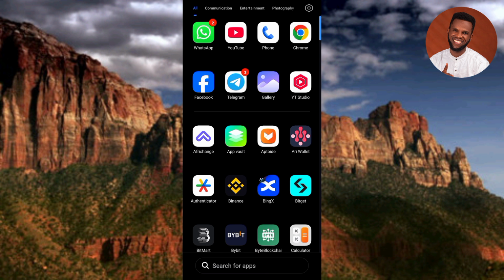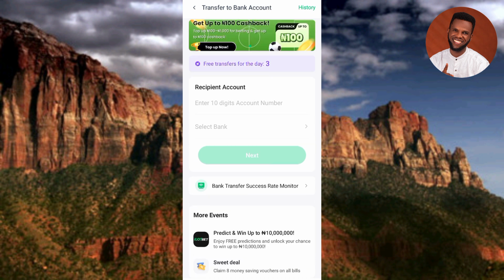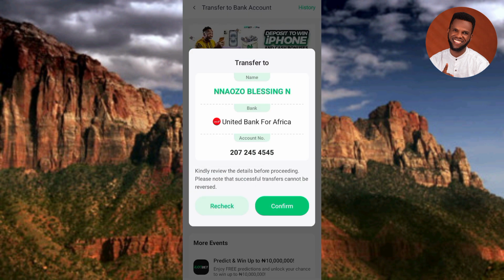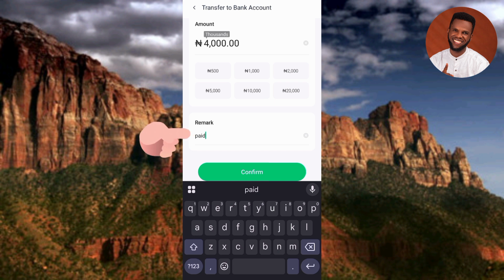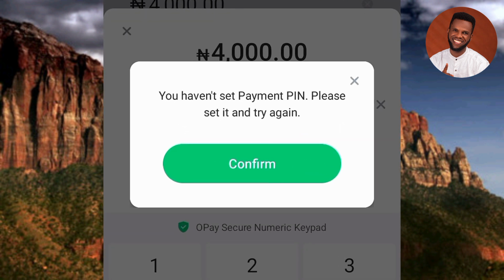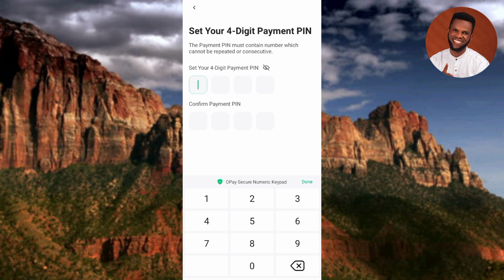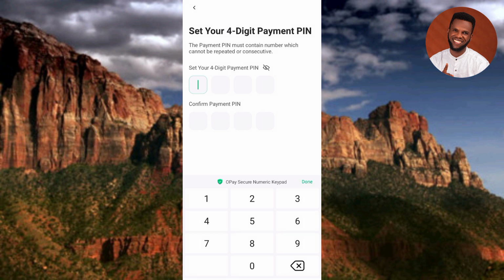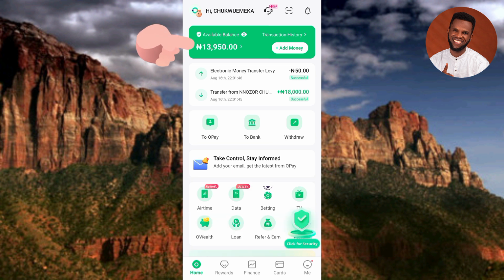How to Transfer Money to Other Banks on Opay Mobile App | How to Send Money from Opay to Other Bank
Transferring money to another bank account using the Opay mobile app is a straightforward process. Here's a step-by-step guide to help you send money from your Opay account to another bank account in Nigeria.

Body: Step-by-Step Guide

1. Open the Opay App: Launch the Opay app on your smartphone and log in with your credentials (e.g., mobile number and password).
2. Navigate to the Transfer Section: Tap on the "Transfer" icon, usually represented by an arrow or a transfer symbol.
3. Select "To Bank": Choose the "To Bank" option, which allows you to transfer money to another bank account.
4. Enter Recipient's Bank Account Details: Input the recipient's 10-digit bank account number and select the bank name from the provided options.
5. Enter Transfer Amount: Specify the amount you wish to transfer, ensuring it doesn't exceed your account tier's transaction limit.
6. Review Transaction Details: Verify the recipient's account number, name, and transfer amount for accuracy.
7. Authorize Payment: Enter your Opay PIN to confirm the transaction.
8. Transaction Complete: You'll receive a confirmation message, and the recipient will get a credit alert.

Transfer Limits and Fees

- Opay offers 3 free daily transfers to other bank accounts.
- After that, a variable fee applies depending on the amount.
- Transfer limits vary based on your account tier: Tier 1 (₦50,000), Tier 2 (₦200,000), and Tier 3 (₦5 million).

Troubleshooting Tips

- Ensure sufficient funds in your Opay account.
- Verify recipient's account details.
- Check network stability.
- Contact Opay support if issues persist.

Transferring money to another bank account using the Opay mobile app is quick and easy. Follow these steps, and you'll be able to send money securely. If you encounter any issues, refer to the troubleshooting tips or contact Opay support.